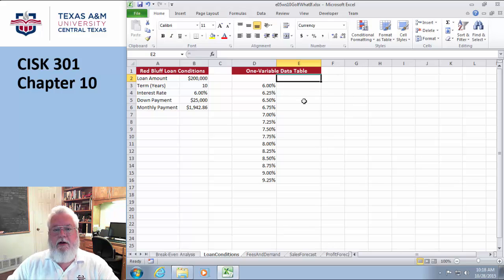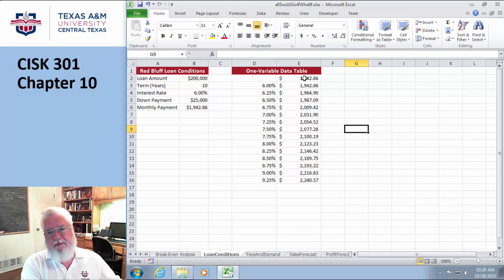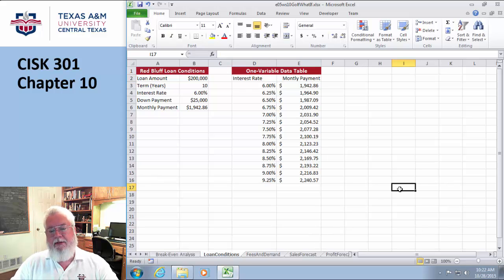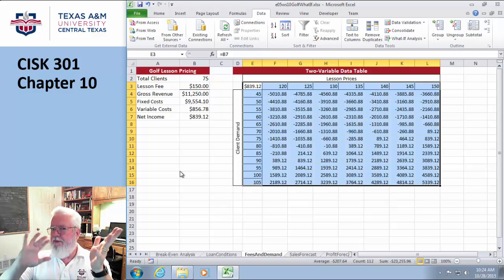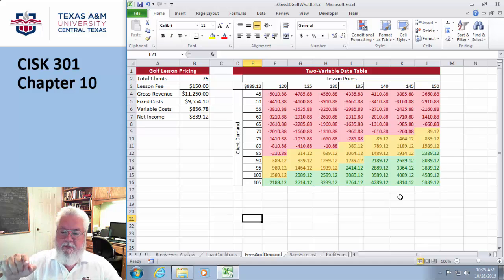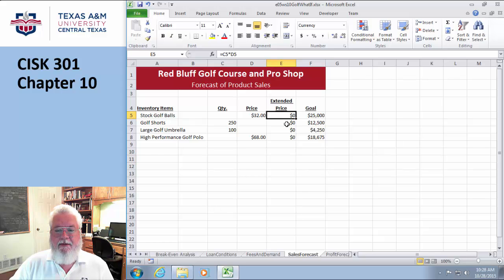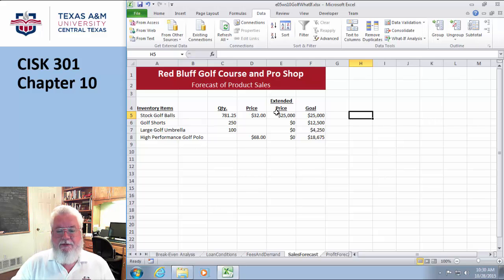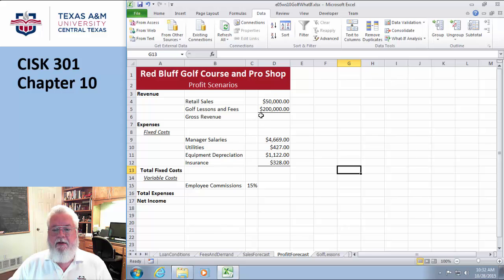CISK301 Chapter10 Part2